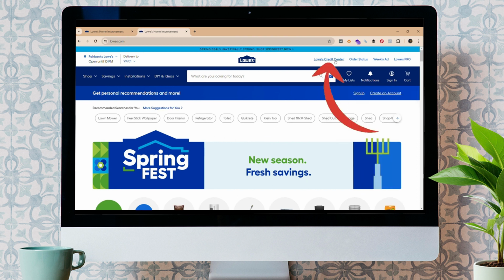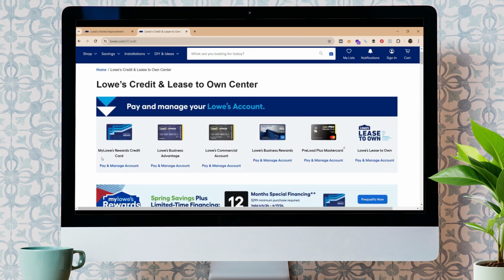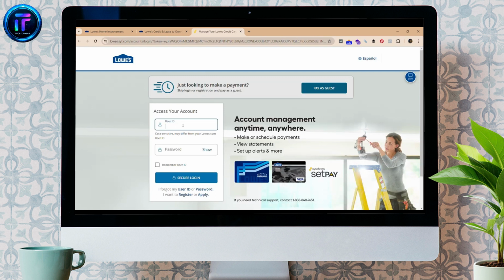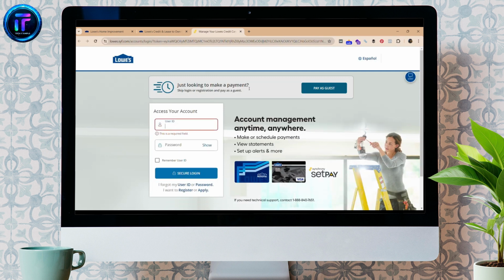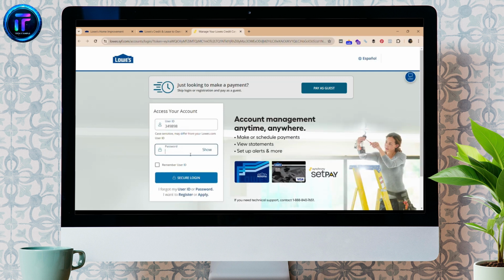How to Login to Lowe's Credit Card Account 2024 | Sign Into Lowe's Credit Card Account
Learn how to log in to your Lowe's credit card account with this easy-to-follow video tutorial. We will show you the steps to access your account online, allowing you to manage your credit card details and payments.